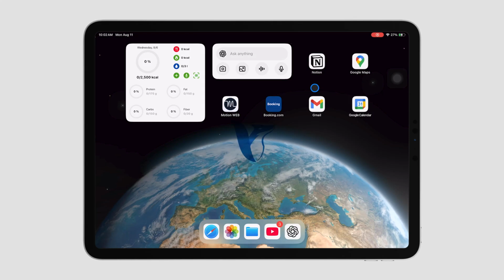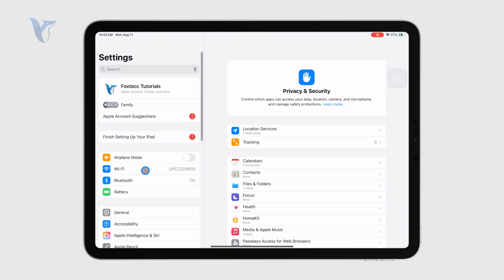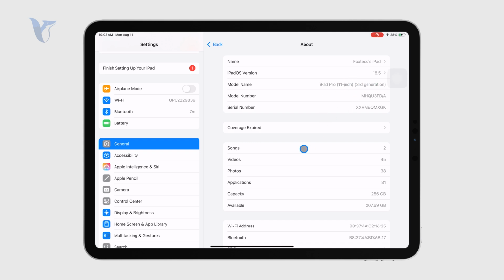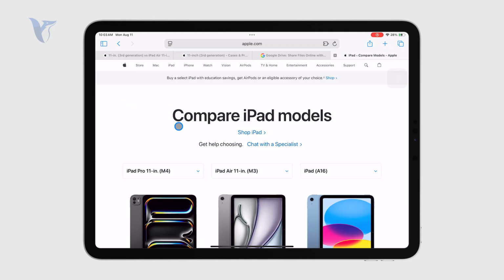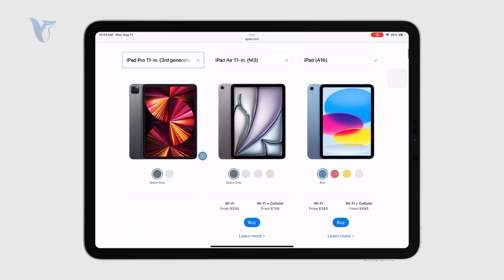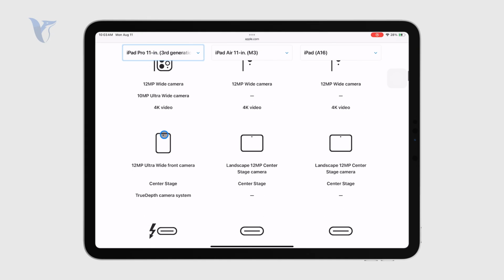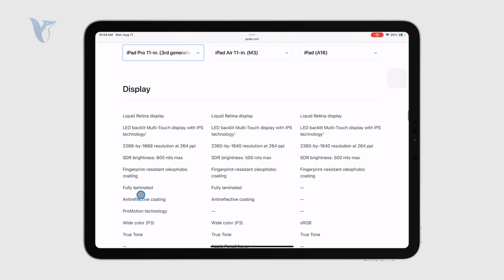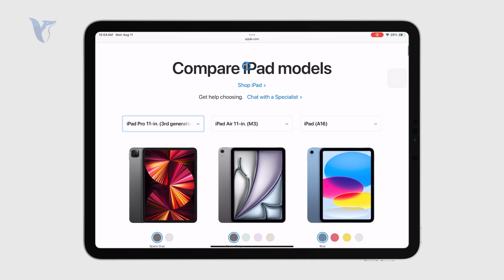How to Know iPad Screen Size (tutorial)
Learn how to quickly find your iPad’s exact screen size using easy methods in the settings or online. This video will help you identify the right measurements for cases, accessories, or compatibility checks.